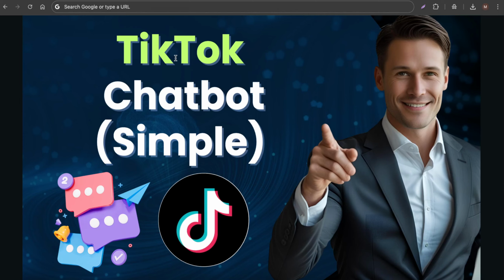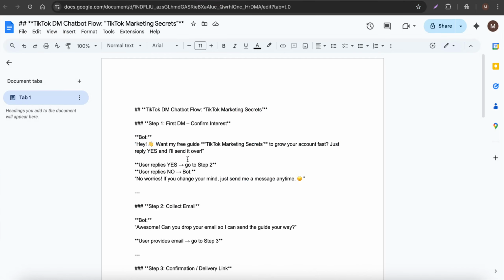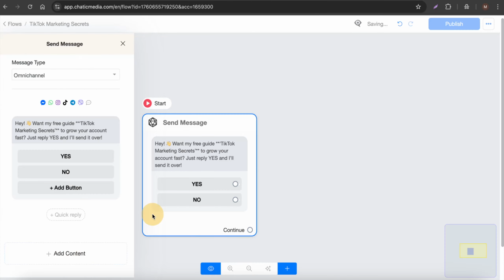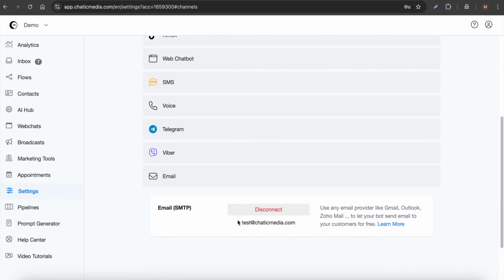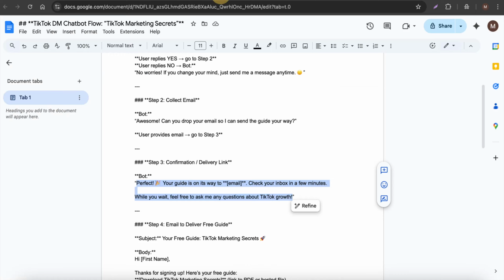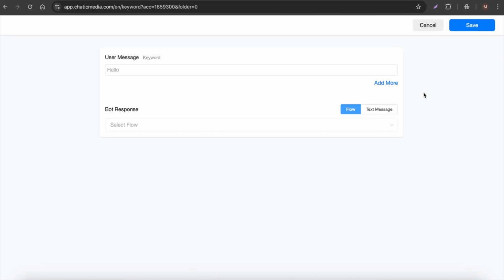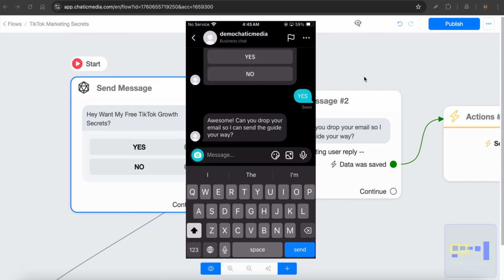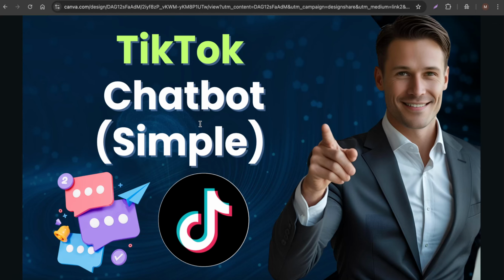How to Build a TikTok Chatbot for Lead Generation: No Code DM Automation Tutorial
Learn how to build a TikTok chatbot to automate DMs and capture leads without any coding. This step-by-step tutorial shows you how to engage followers, collect their info, and deliver free guides or offers instantly.